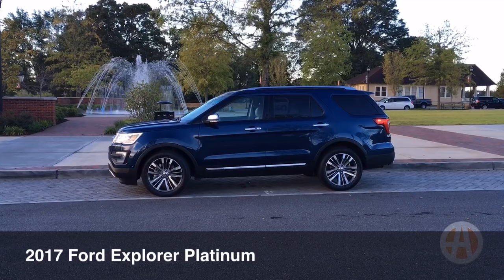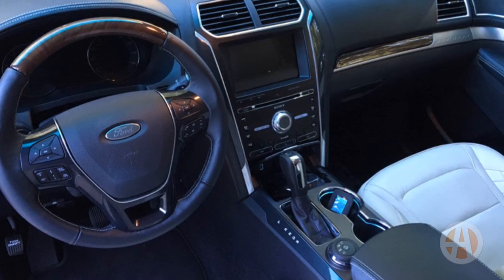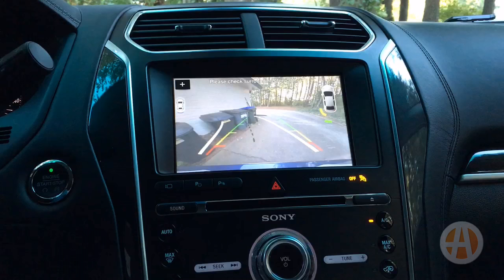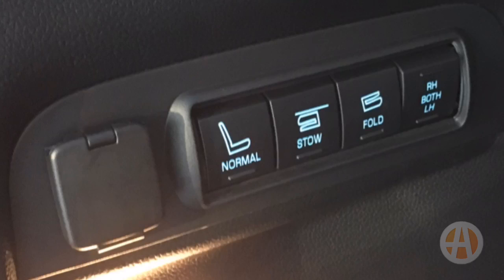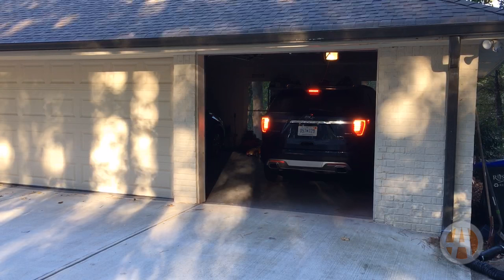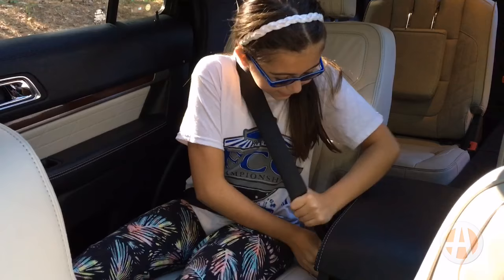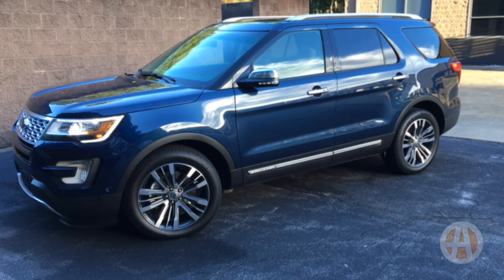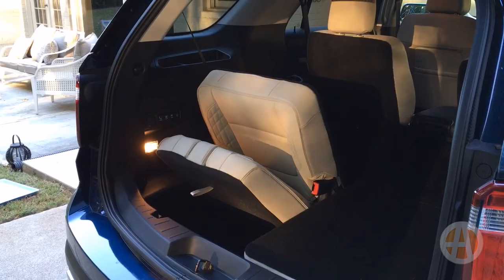2017 Ford Explorer Platinum: Real World Review - Video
We're finally getting our hands on the new 2017 Ford Explorer Platinum, and the one thing we noticed right away is its classy, almost European look. The mesh grille and LEDs up front and the optional 20-inch wheels set the big Explorer off nicely.
Since this is the Platinum version, pretty much everything is standard, including all-wheel drive, a turbocharged 365-horsepower 3.5-liter EcoBoost engine, heated and cooled front seats, heated second-row seats and a heated steering wheel -- and that's really just scratching the surface. It's a $53,000 SUV, which is a lot, but it has virtually every feature you can think of in a modern family car, including lots of useful tech like parking sensors and cameras, Apple CarPlay, a Sony audio system, lane-keep assist and adaptive cruise control.
By far, the most useful feature is the power-folding third-row seats. They have a one-touch operation, and you can easily fold them up or down together or in a 50/50 split. Add in a hands-free rear lift gate, and everyday family chores become a little easier.
Two things to note for families: The Explorer can feel kind of wide, especially when parking in tight spaces. The interior is roomy, but the extra width is noticeable compared to SUVs like the Nissan Pathfinder and the Toyota Highlander.
Also, the rear-seat airbag seat belts can be hard for younger kids to manage -- my 10-year-old daughter just started fastening them on her own. It's especially difficult when using a booster seat.
Driving dynamics are a serious high point. For its size and power, the 2017 Explorer is remarkably easy to maneuver. Acceleration is quick, and there's very little road noise.
It's true that $50,000 is a lot for a family SUV, but rivals from Chevy, Honda and Toyota are in the same ballpark.
The 2017 Ford Explorer stands out with a plush interior, lots of useful tech, thoughtful power features and an overall look that's more upscale.